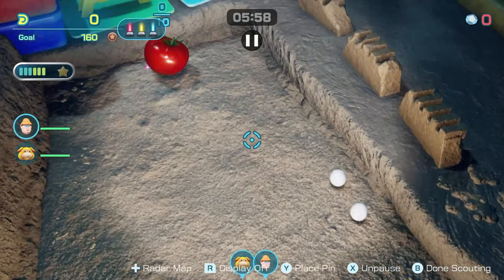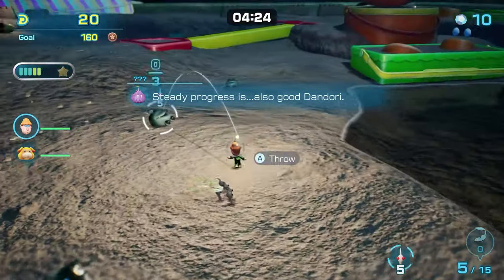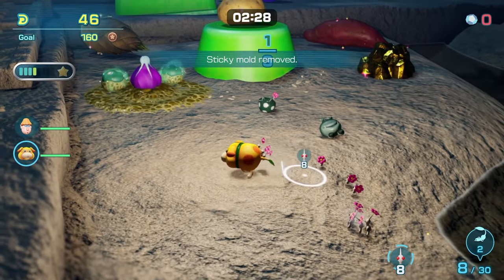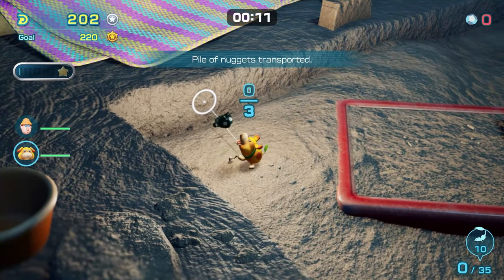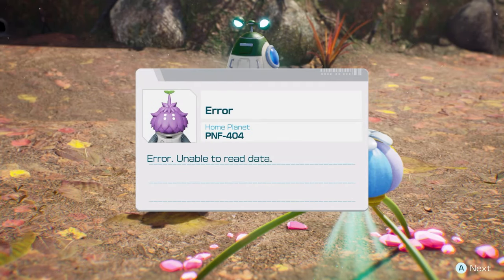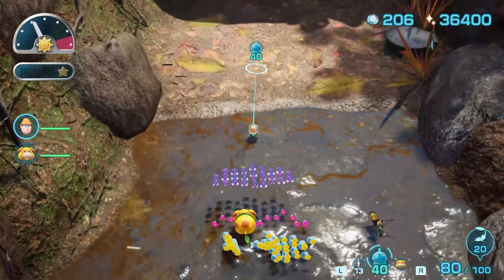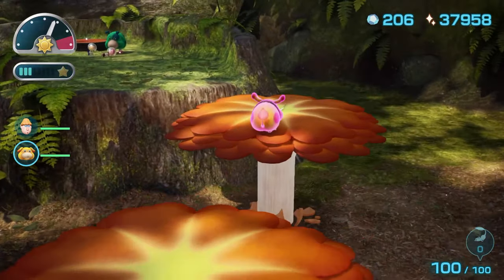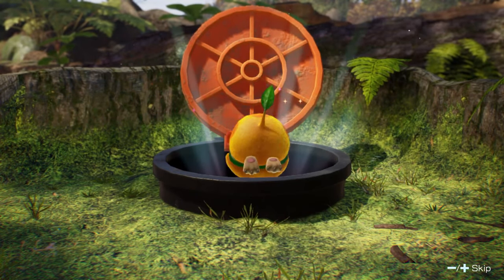"Magic Number" - Pikmin 4 #82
Fun fact: the Doomsday Apparatus also weighs 1 kilo. Thus, the carrying capacity of a Pikmin is 1 gram.